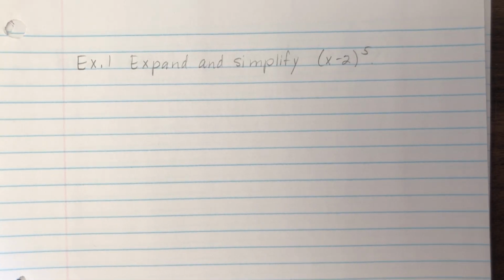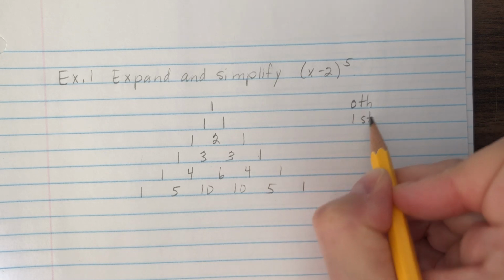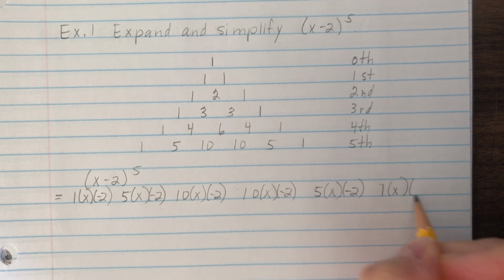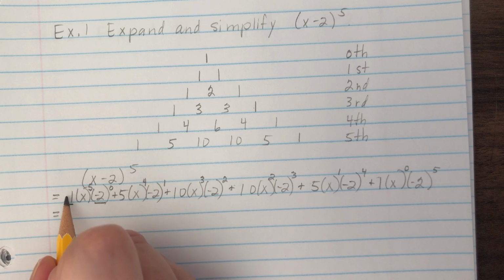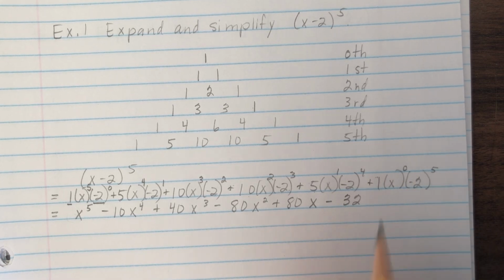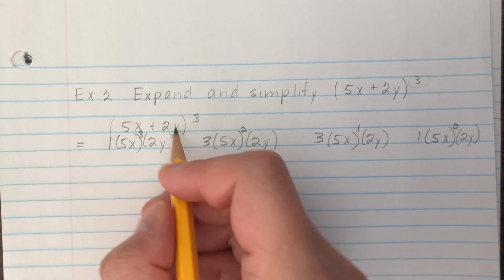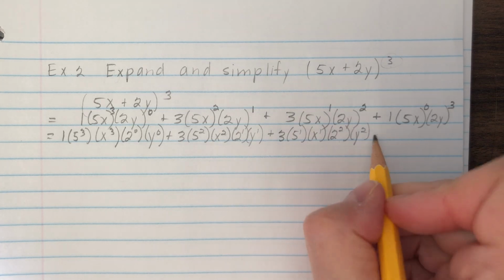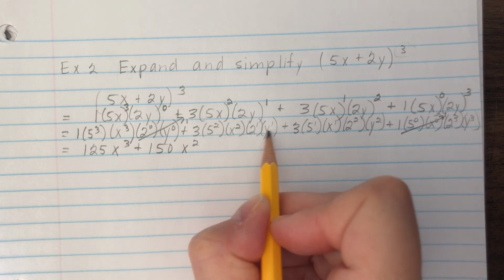Section 7.7 (MCR3U)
Learn to expand binomials using Pascal's triangle.